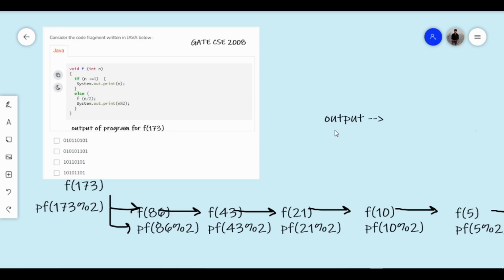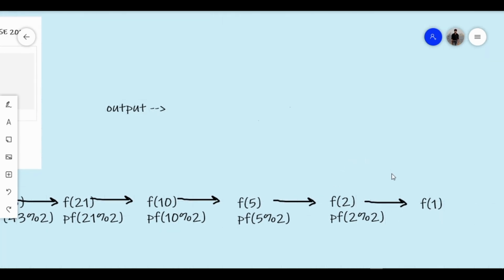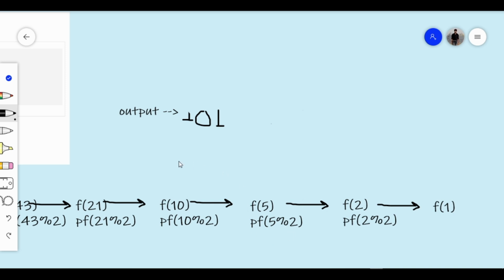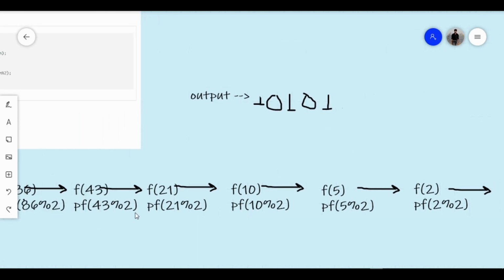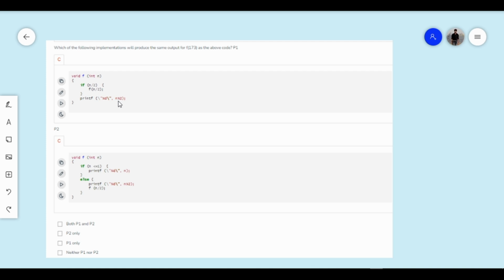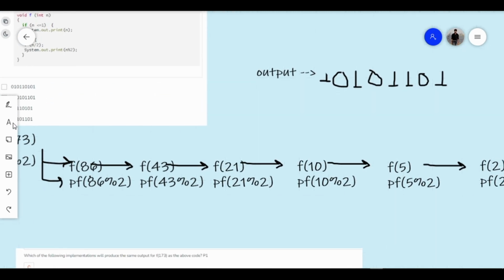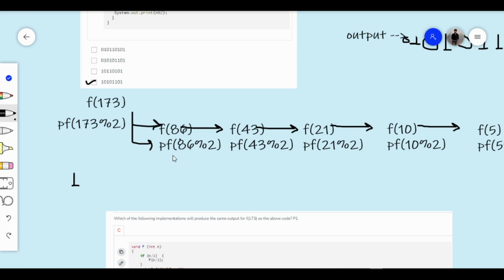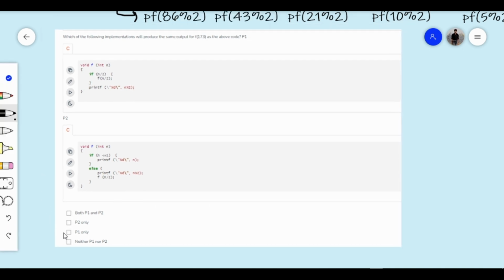PYQ - GATE CSE (DATA STRUCTURE) 2008 (Q6)